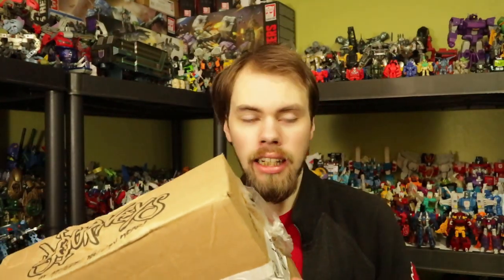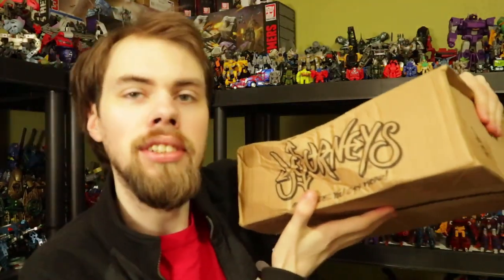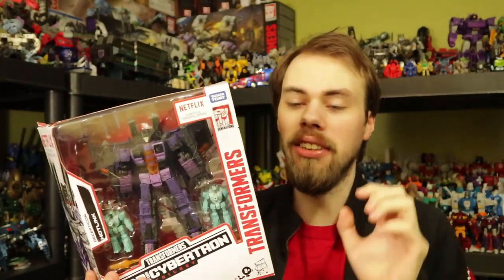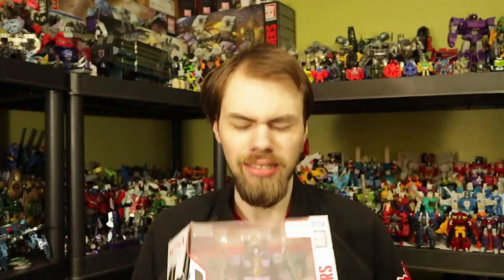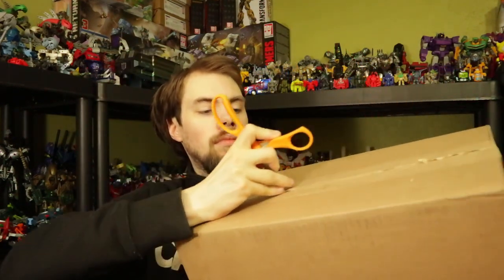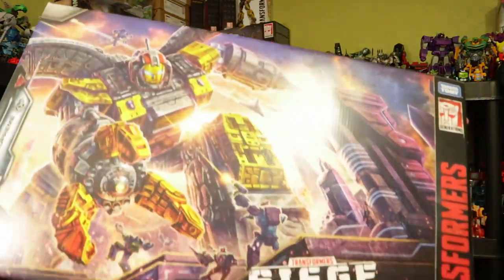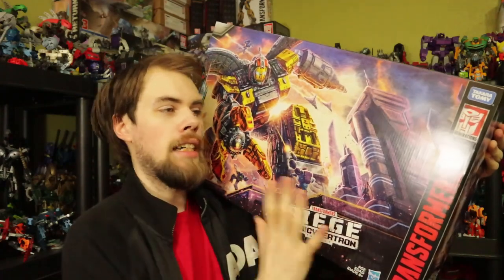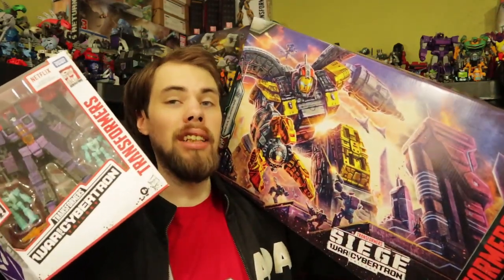📦 UNBOXING | Danni Dolphin & Toys'R'Us: Transformers Netflix & Siege (June 29th 2020)